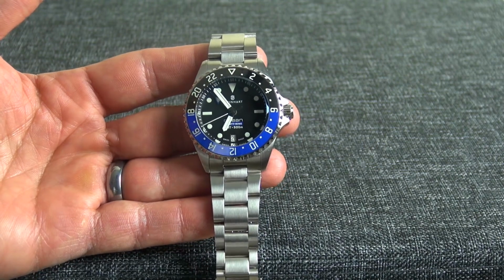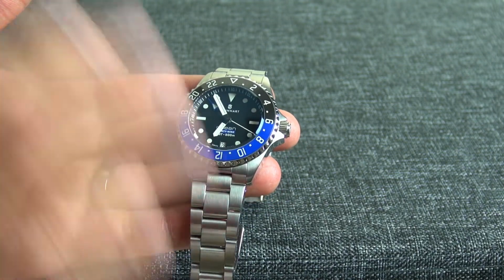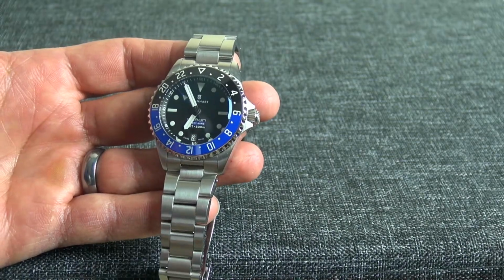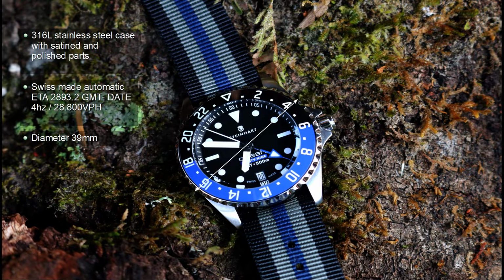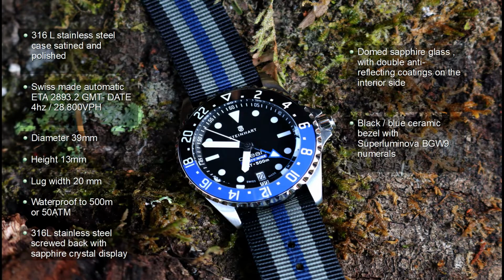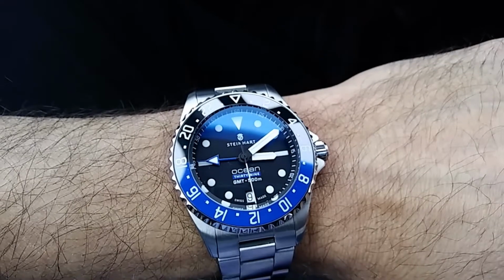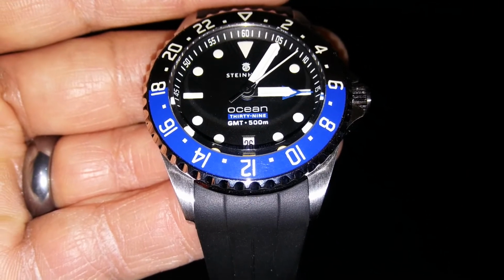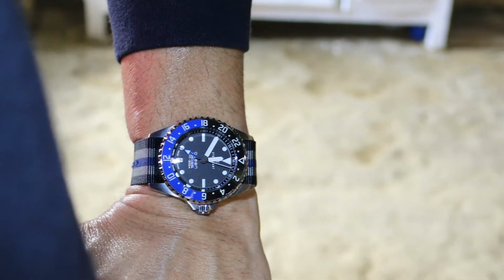Steinhart Ocean 39 GMT Premium 500 Stainless Steel Watch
A Look And Review of The Steinhart Ocean 39 GMT Premium 500 Stainless Steel Automatic Swiss Made Watch

Rubber Strap #1
Rubber Strap #2
Rubber Strap #3
Nato Strap
Nato Strap #2
Leather Strap